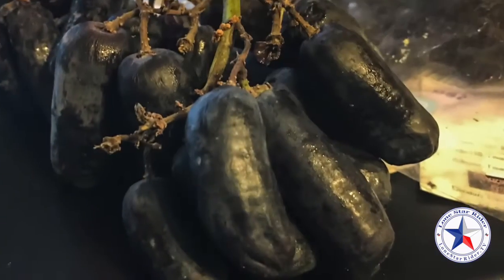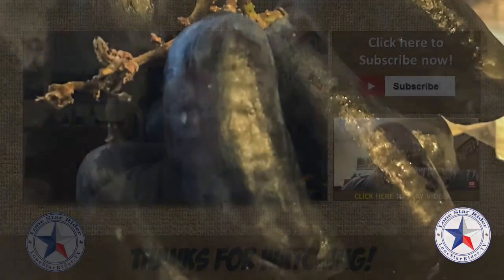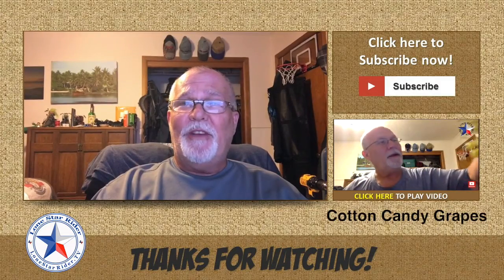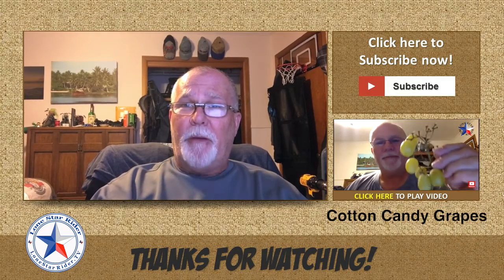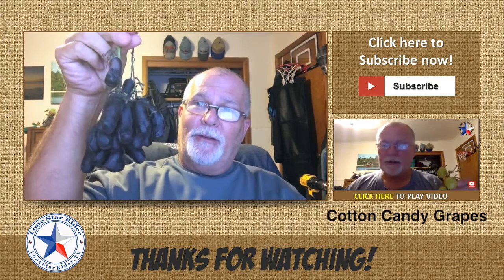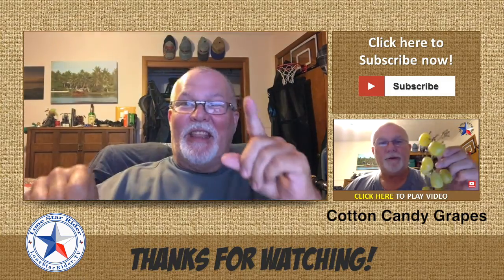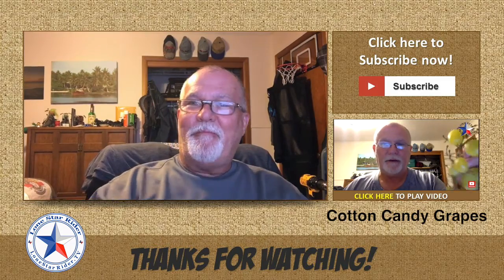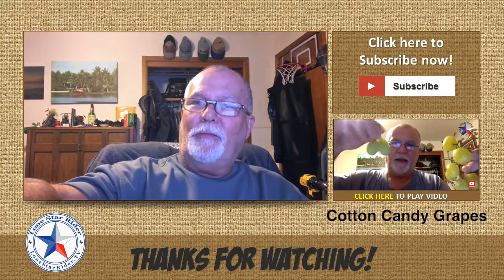Moon Drops 10-06-2016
Found some more grapes "Moon Drops" from the Grapery in Shafter California these grapes are sweeter and look different (unique) than regular grapes.

This video was created and edited using my iMac & FinalCut Pro. I own everything used in the making of this video. Below is a link to the license agreement with Apple for FinalCut Pro.